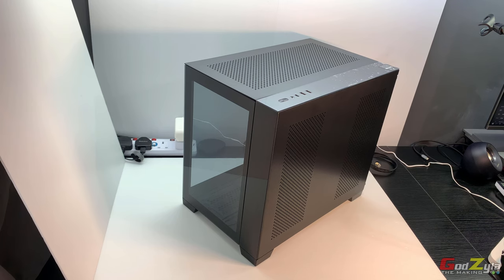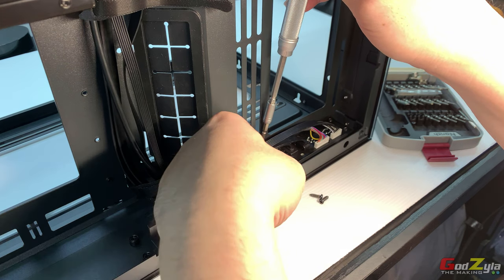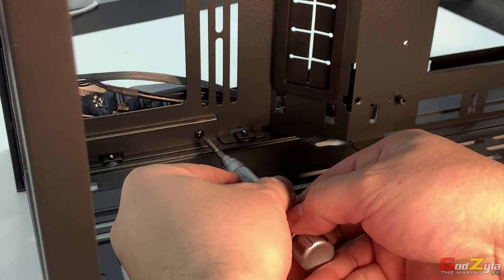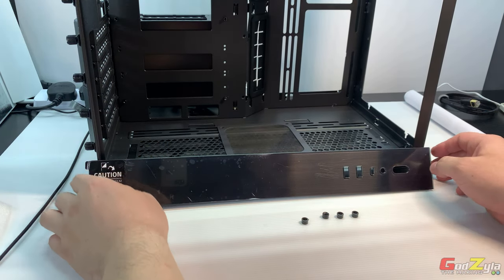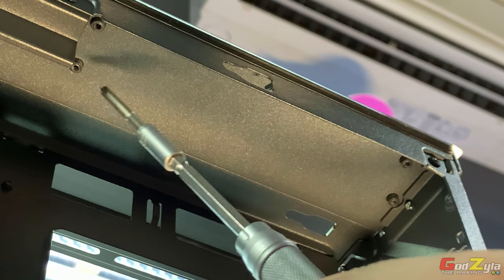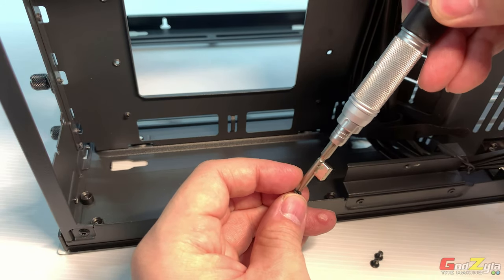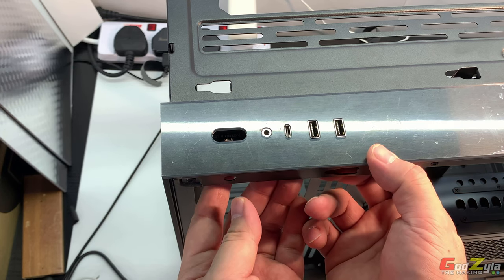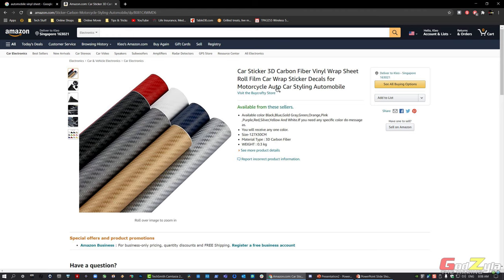Lian-Li O11D mini - Remove and mod top plastic panel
I find that Lian Li should at least make the top acrylic panel same with the white version, that is to use aluminum. As feedbacks from user, including myself feels that scratches are unavoidable on this black version case.
After some personal research, I found a method which not only protect the panel from scratch but to beautiful it using car vinyl warp/sheet/decal.
They bond easily and the finish will look professional. Let me share my experience with you.

Screwdriver Tool kit
(Highly recommended)